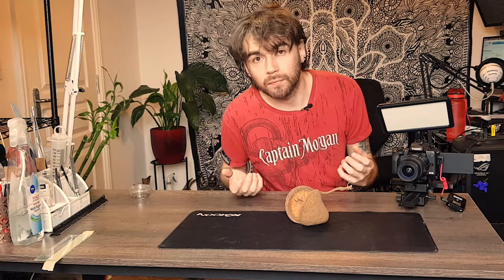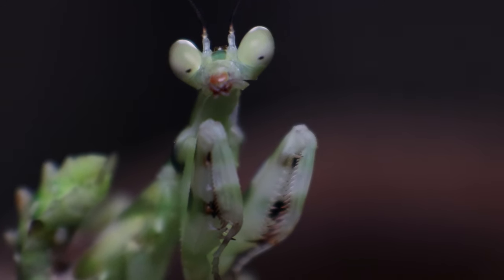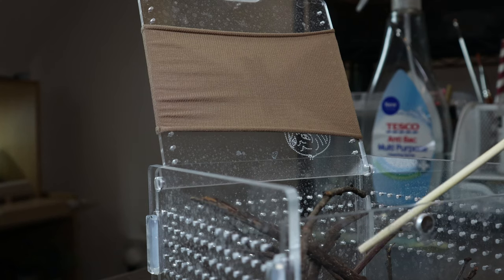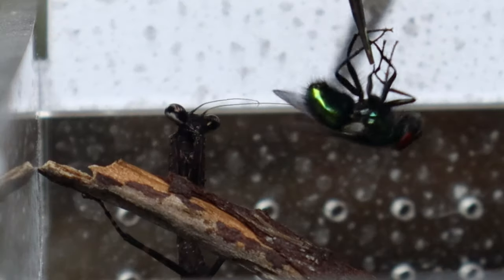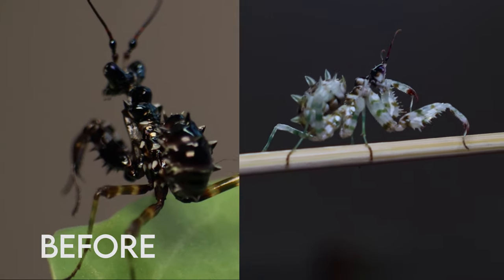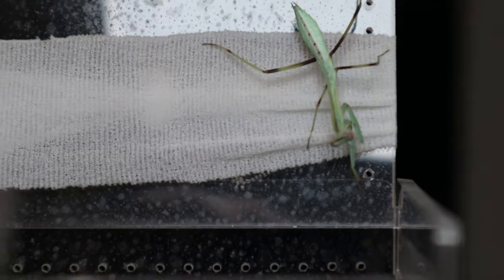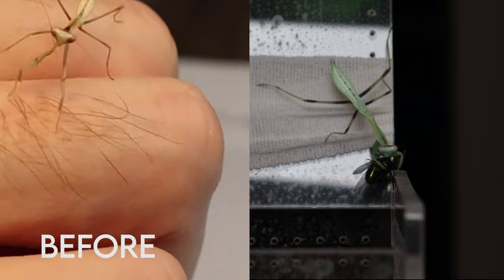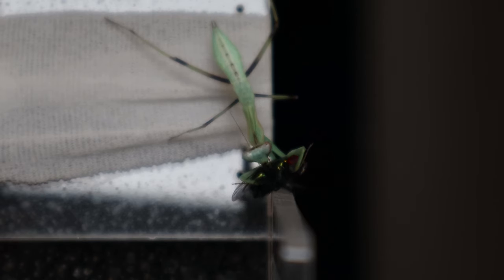Comparison of 4 Mantis Nymphs Now They're Growing Up! [FEEDING]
I wanted to provide an update on how my latest nymphs are getting on, and look at a comparison of how they've changed since first getting them

Species Featured:
Parasphendale affinis - Budwing Mantis
Theopropus elegans - Banded Flower Mantis
Rhombodera extensicollis - Giant Shield Mantis
Pseudocreobotra wahlbergii - Flower Mantis

BTC: bc1ql2rwykayumgkc7uvsn4pcn6zu86vne0n0zx364
ETH: 0x23eC961793b8CDdE18d54f19C7f9dAC2588C6487
XRP: rUacEgB2nbzsNirFSBpEzENMf9sEGjRAzf